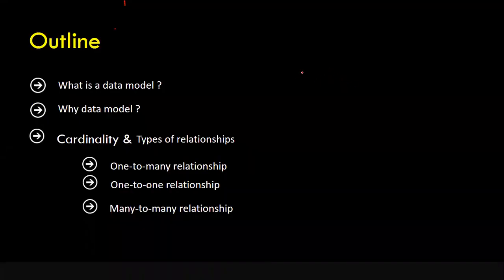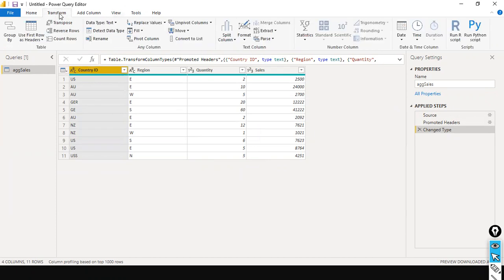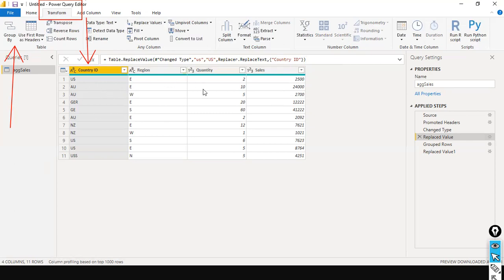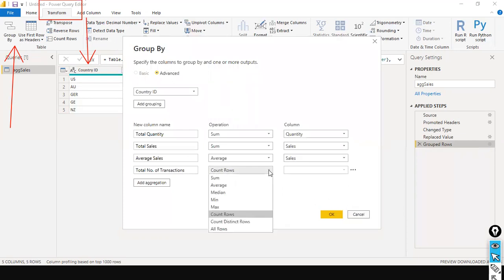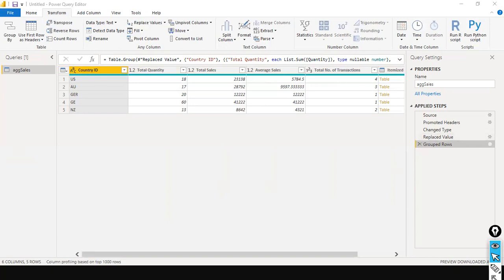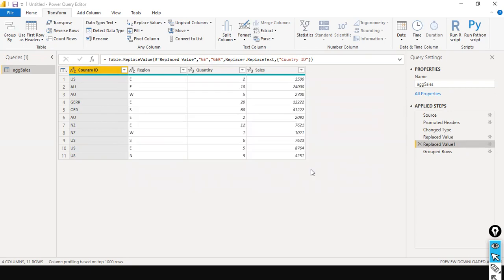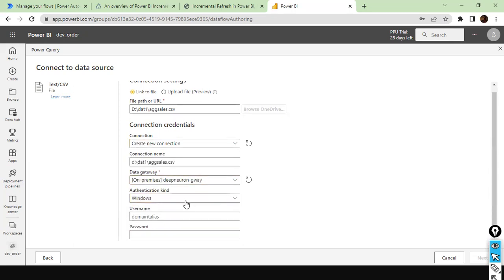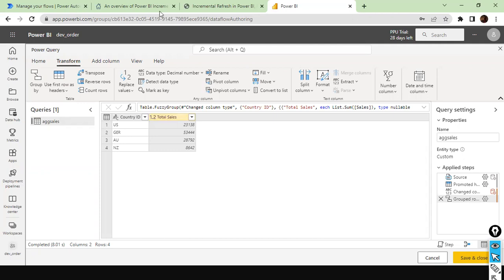Group by and Fuzzy Grouping in Power BI